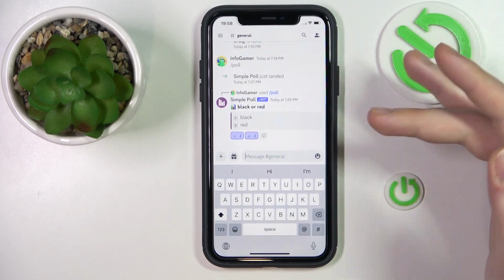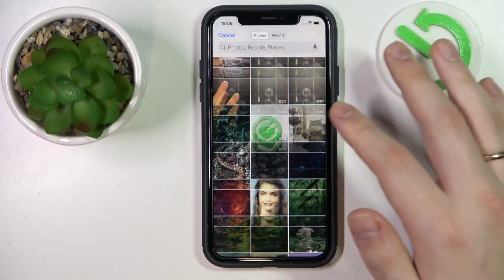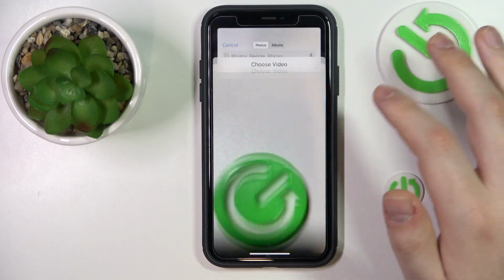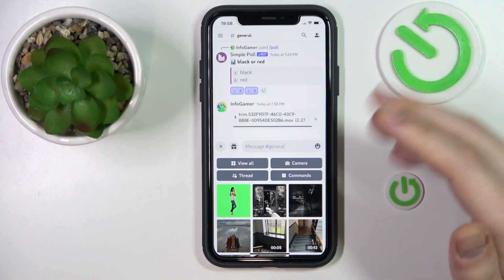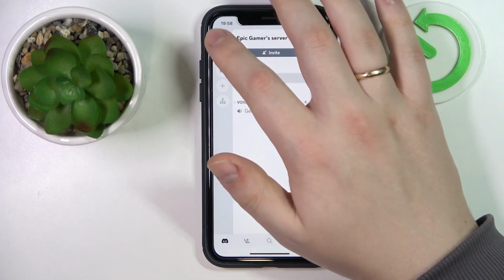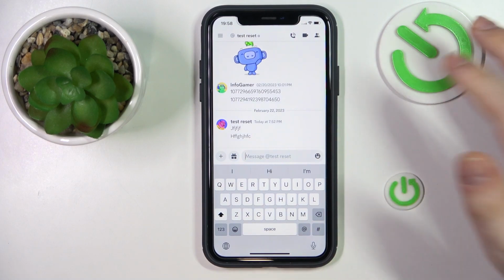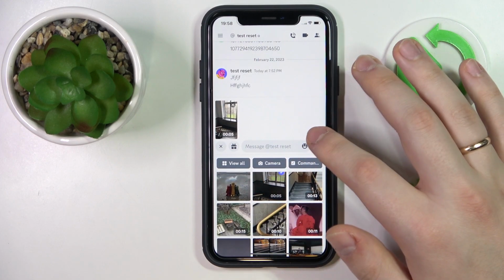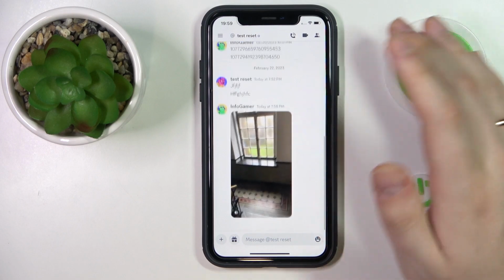How to Send Videos on Discord - Upload Video Files to a Discord Mobile App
This tutorial was brought to your attention with the goal of showing how you can either send a video file to any of your Discord friends or upload and attach a video to a Discord channel that you are a member of. Thus, we are kindly encouraging you to watch this video guide and figure out how to easily and effortlessly upload a video to Discord mobile app.

How to send video files on Discord mobile app? How to upload videos on Discord? How to send a video to a friend on Discord? How to attach a video file to a Discord channel message?